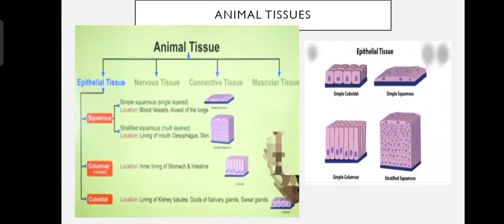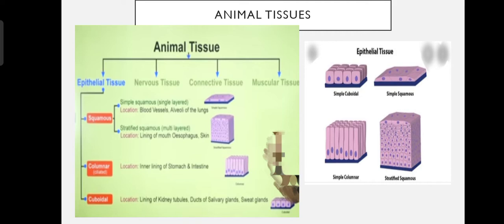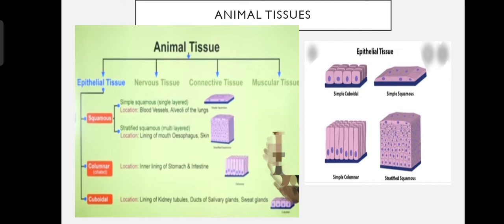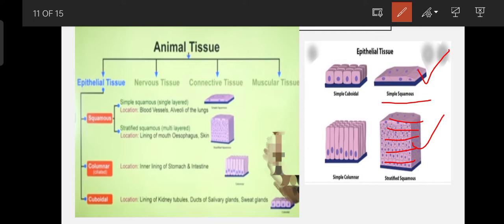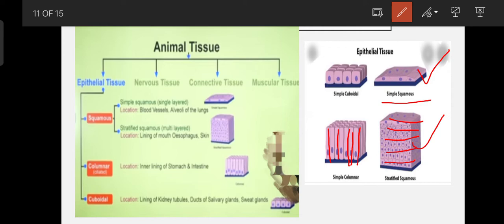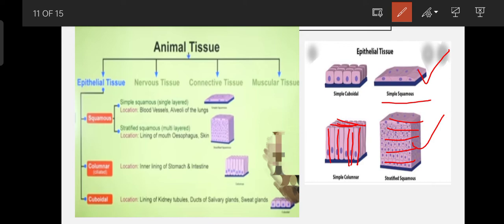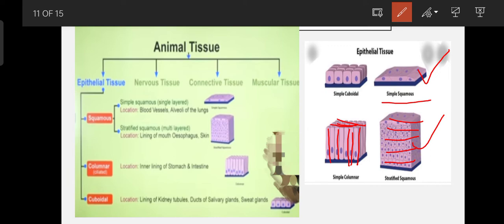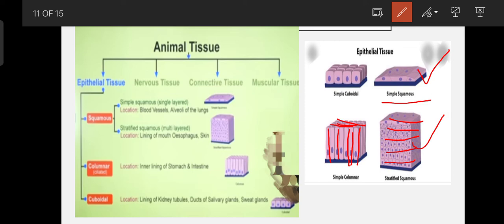Tissues Class-9th (Part-5)